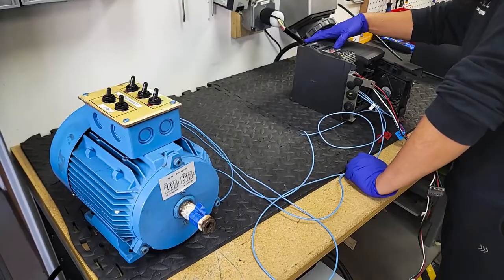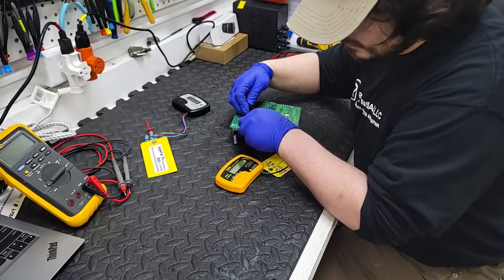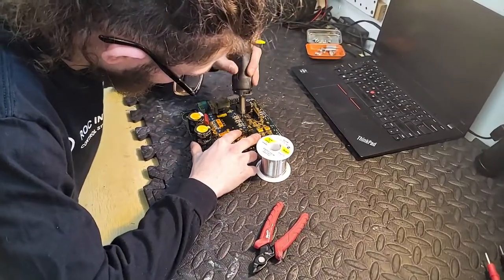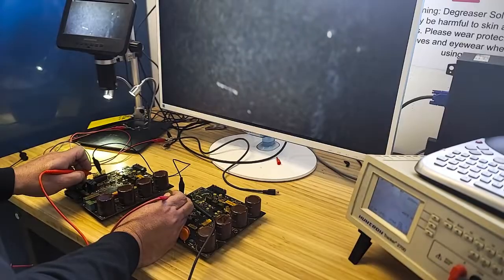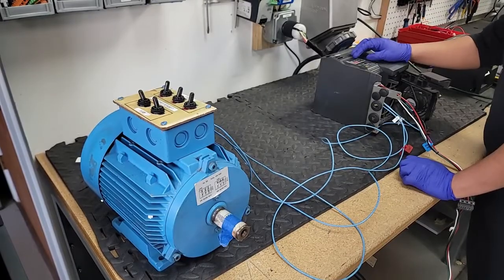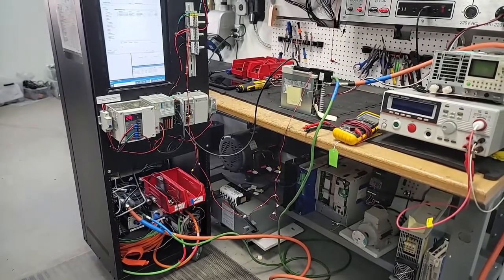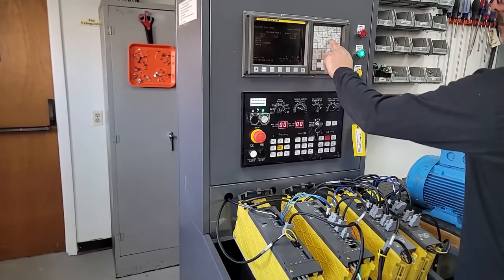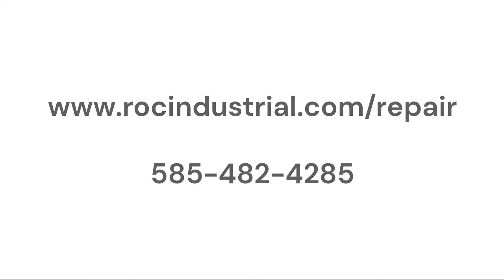Servo Drive Repair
Learn more about our Servo Drive Repair Process